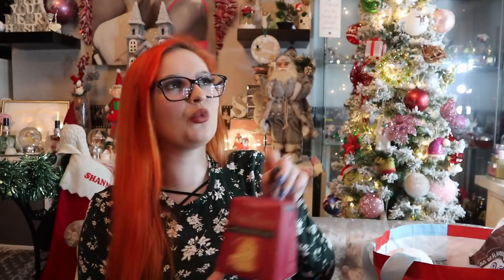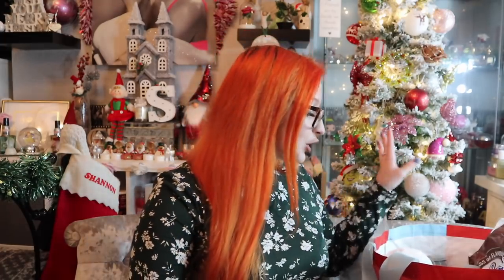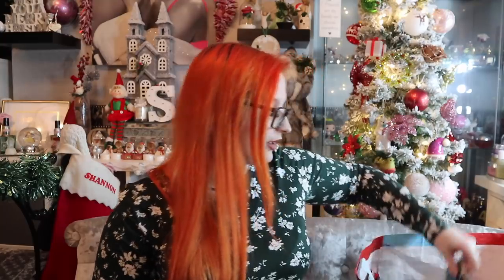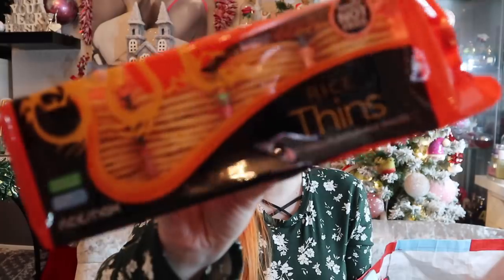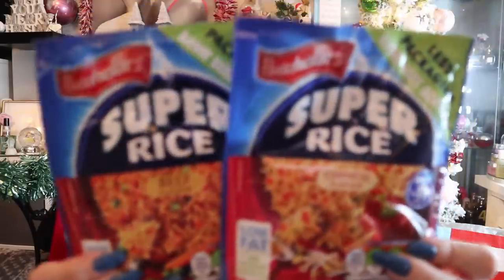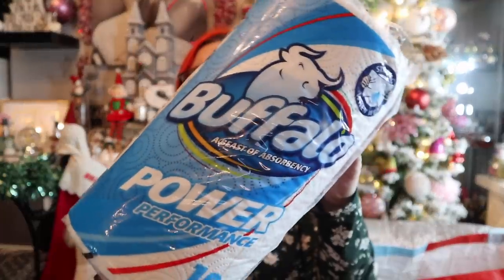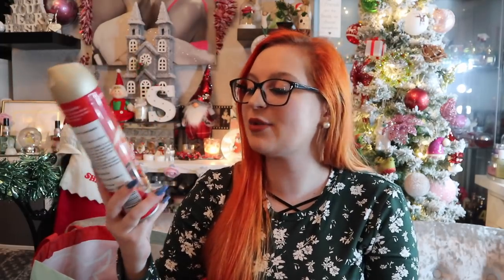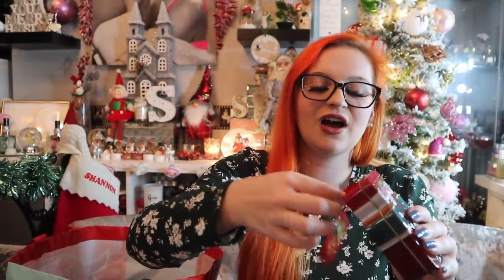HUGE CHRISTMAS Home Bargains Haul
Psst...do you want even more content and some extras along the way? Then, why not join our evergrowing family and see what extra's you fancy to enjoy:

Well...this is the potentially the last of our Home Bargains hauls for 2021... so of course we had to go all out and make it one of the biggest hauls of the year ha!

We have a 2 HUGE bags filled with plenty of goodies and plenty of last minute gift ideas and festive food for the current season. You know I would never let you down with anything but a HUGE haul!

If you have been following me for a while, you will know that in September I done a 10k charity run for Cancer Research UK. This is an illness that has affected several members of my family (including my little kitty Elvis in heaven) and I know that it has most definitely affected many, many other families. Any donations are greatly appreciated, but if you are unable to, thank you for taking the time to read this section:

'Autumn/Winter 2021...' Playlist: Let's get into all the festivities and change up this hair colour once again!
'Sit Down With Shan' Playlist: Raw, nothing off limits little catch ups where we discuss whatever is on our mind!
'Time To Unwind & Clear My Mind' Playlist: Self care routines, cosy daily life, speed cleaning and even a little fitness chucked in this one!

xxShannonLeighxx